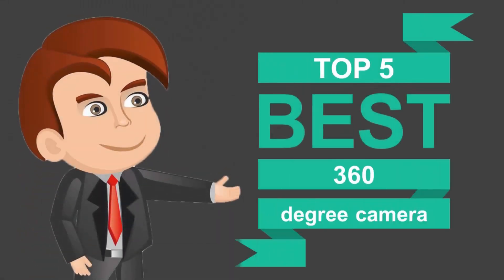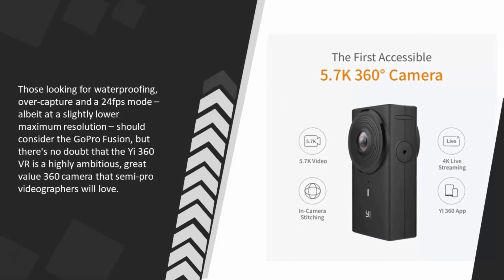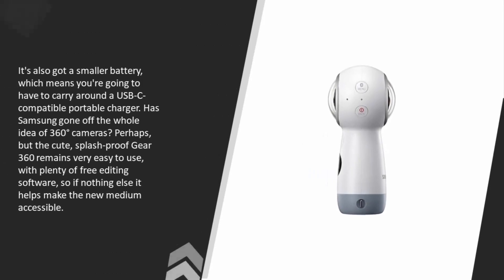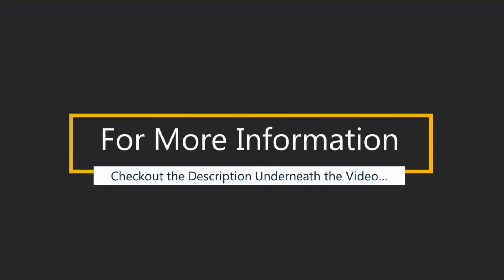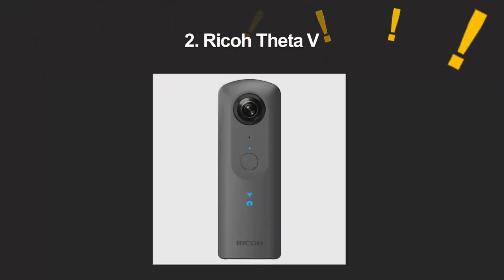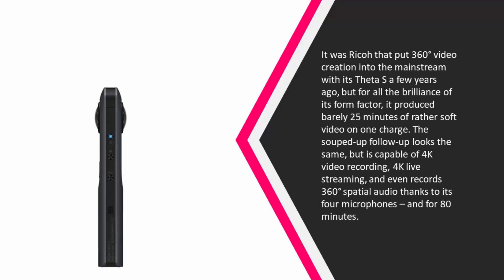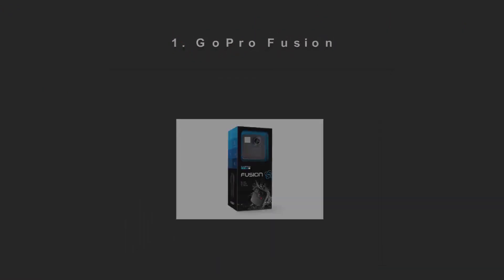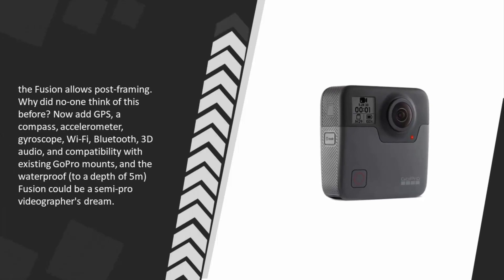Best 360 Degree Camera 2019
Are you looking for the Best 360 Degree Camera. We spent hours to find out the Best 360 Degree Camera for you and create a review video. In this video review you will find the top products list, what is the feature of these products and why you should buy it.

Here is the list of 5 Best 360 Degree Camera.

1. GoPro Fusion

2. Ricoh Theta V

3. Detu Twin

4. Samsung Gear 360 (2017)

5. Yi Technology 360 VR